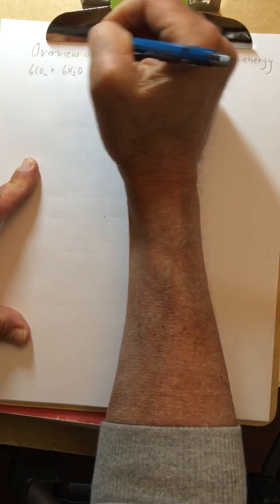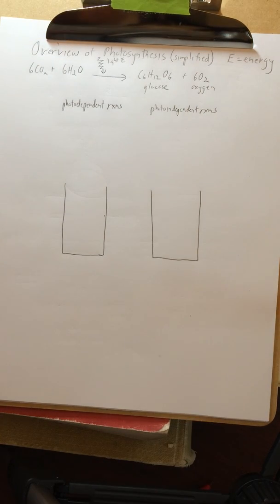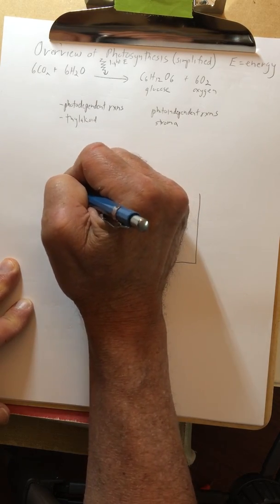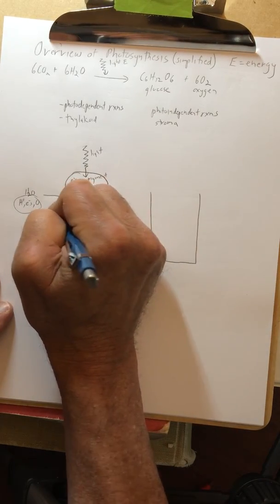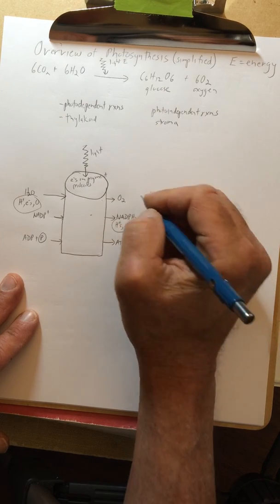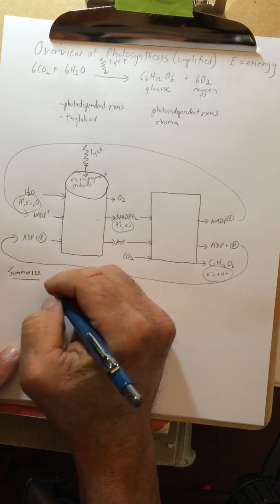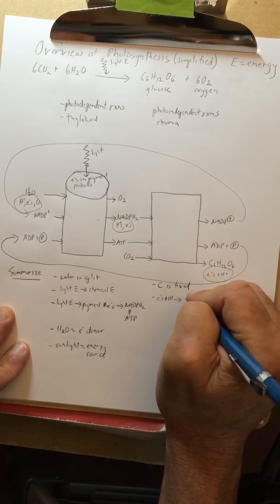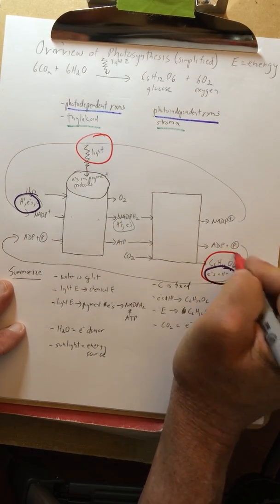Overview of Photosynthesis